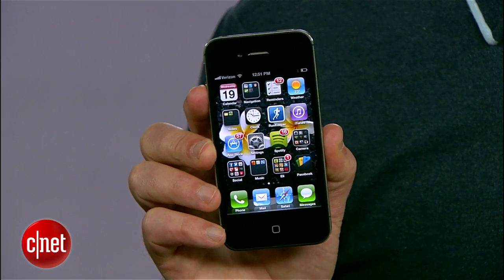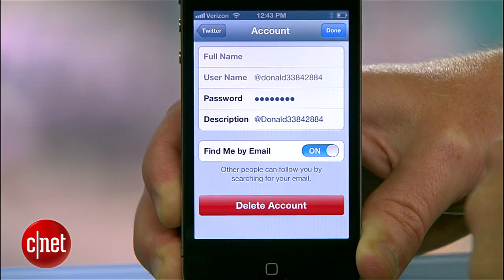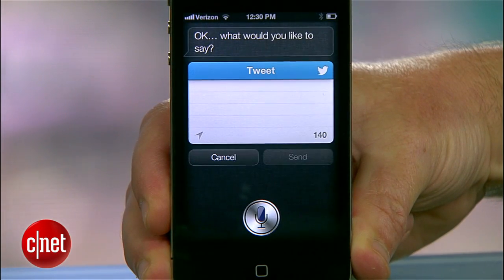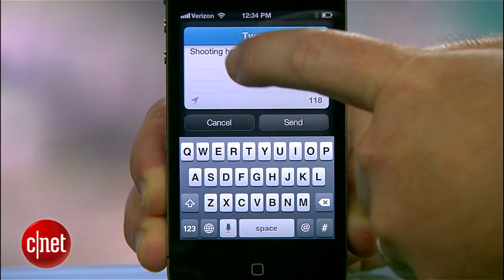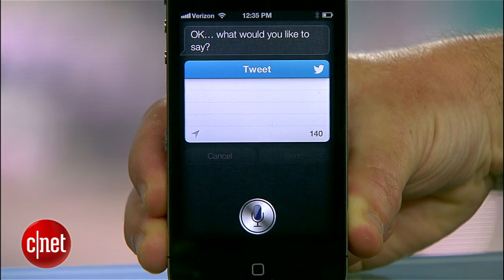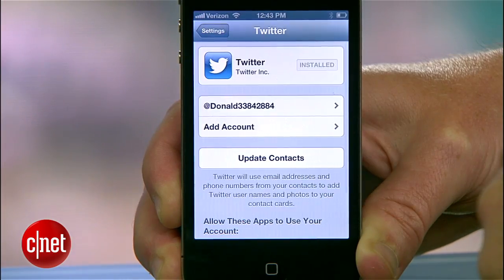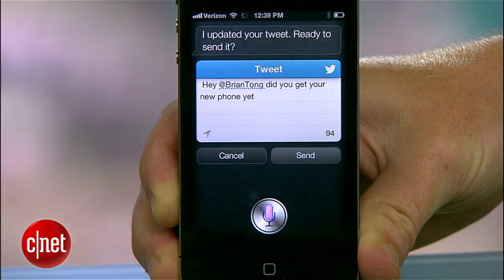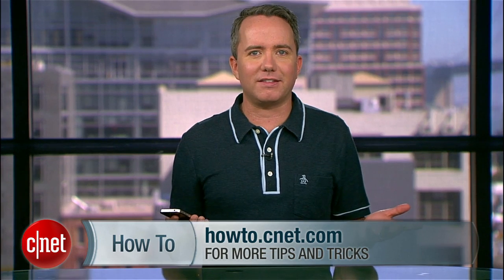CNET How To - Update Twitter using Siri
Learn how to dictate your tweets to Siri using iOS 6 on the iPhone.